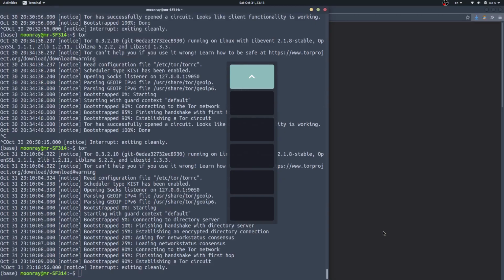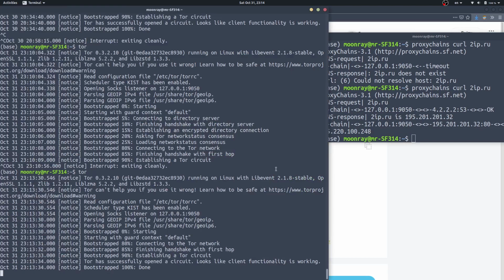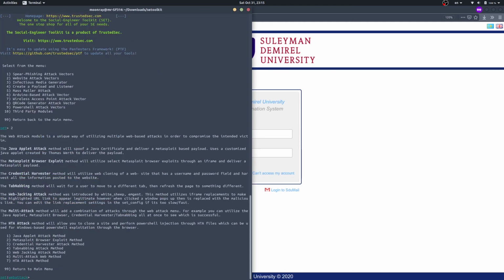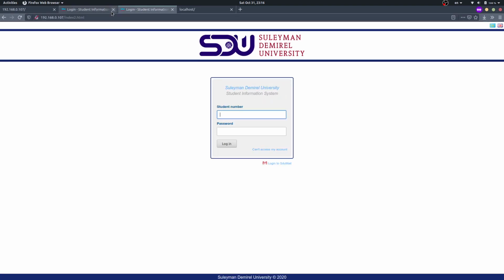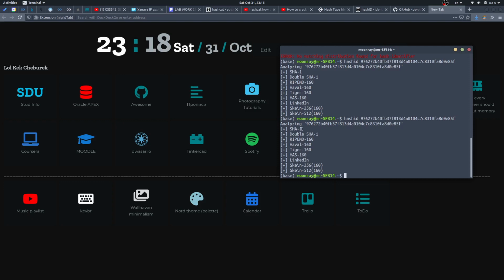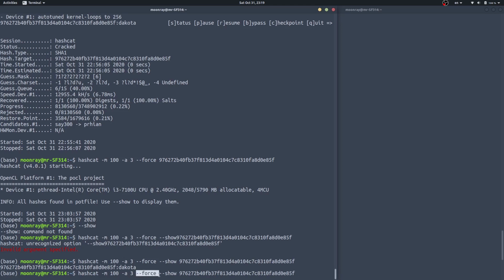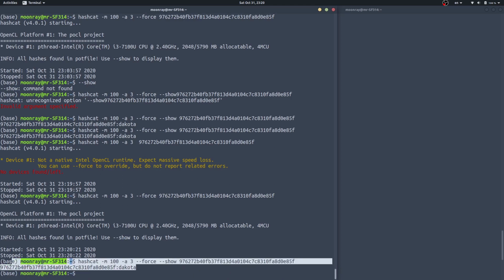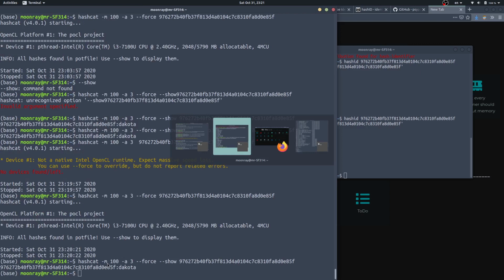How to use tor, website cloning and HASHCAT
In this video i showed how to
    1. Make yourself anonymous using TOR command in terminal.
    2. Use phishing tool in SET (Social Engineering toolkit) [WEBSITE CLONING]
    3. Use hashcat to dehash this one: 976272b40fb37f813d4a0104c7c8310fa8d0e85f